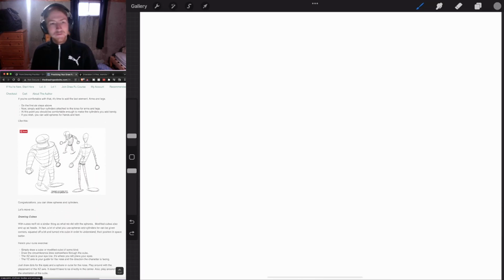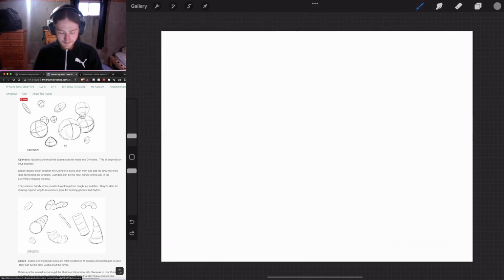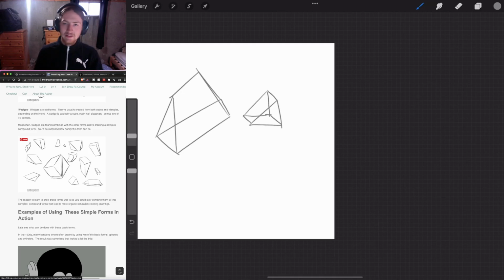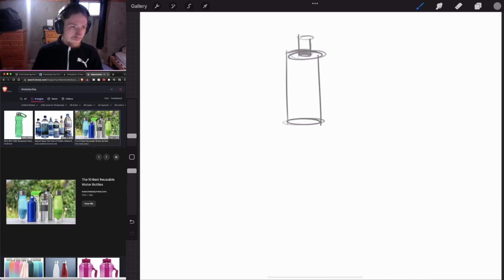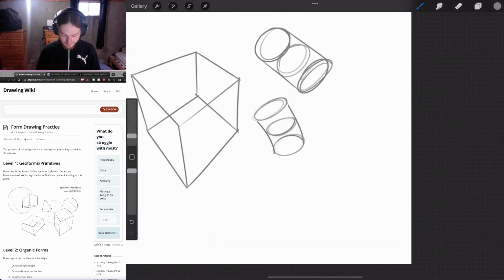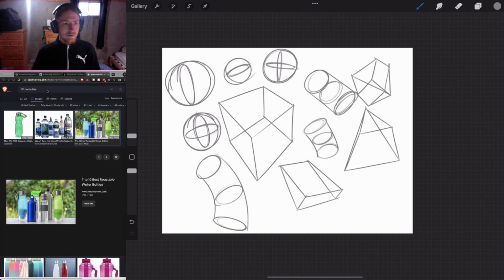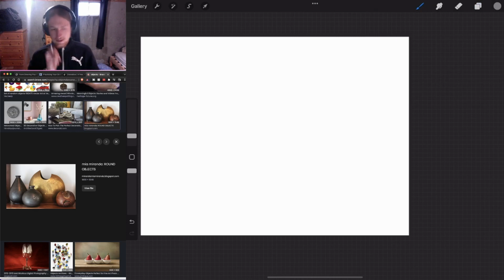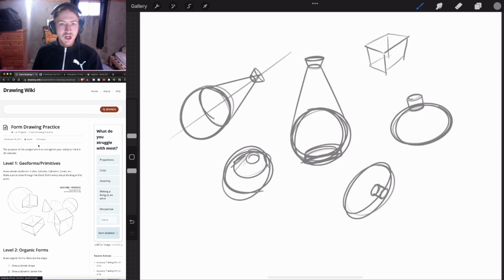Learning The Fundamentals: Form Iteration 1